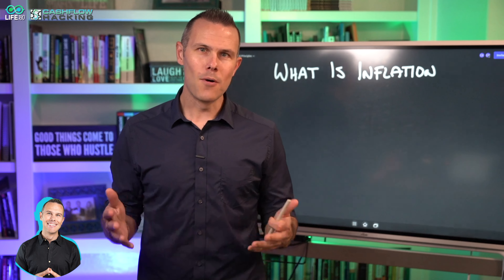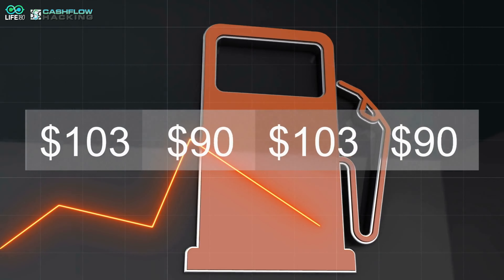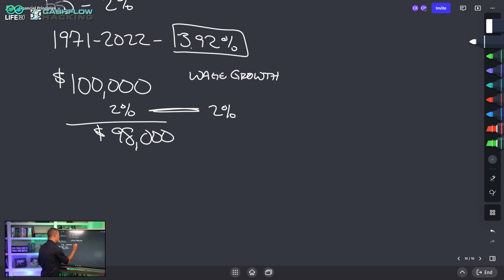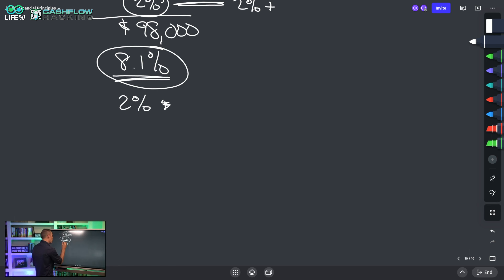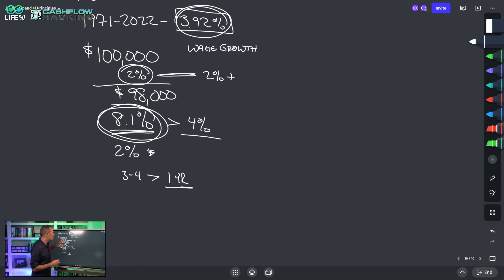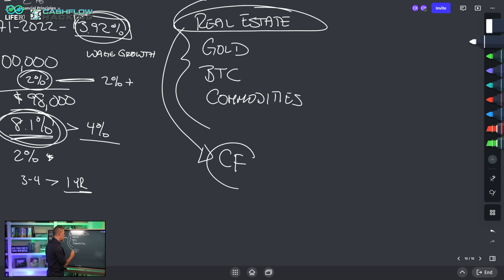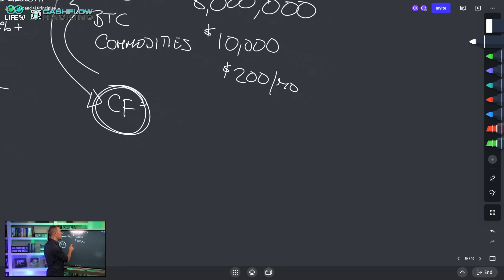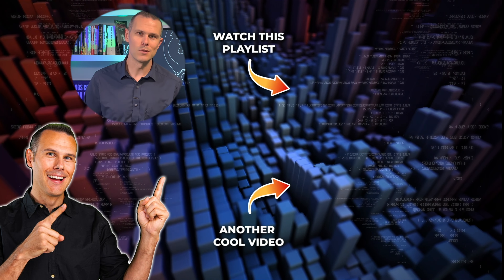Understanding Your Money: How Inflation Impacts YOU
In this video, we're going to explore the concept of infinite banking and how it affects you. We'll start by understanding how inflation works and how it impacts your bank account. We'll also look at how infinite banking affects the economy and the way we live our lives.

If you're curious about the way inflation works or want to learn more about infinite banking, then this video is for you! We'll cover all the basics of infinite banking, so you can understand the impact it has on your bank account, your economy, and your life!

💥Set up a call to discuss your finances or life insurance business💥

📖 Chapter Timestamps Here ⏰
0:00 Intro to understanding inflation
1:00 How to deal with Inflation
1:50 What is Inflation and how it impacts your money
3:00 How the Federal Reserve Affects Inflation
5:04 You Can't Squeeze Inflation Back Into the Tube
8:10 How to Protect Yourself Against Inflation
9:50 Cashflow Hacking Beats Inflation
11:25 Focus on Cash Flow NOT Accumulation

🤔 ABOUT LIFE180 😃
Chris Kirkpatrick launched LIFE180 as a solution to a problem.  As the director of business development for a Fortune 1000 life insurance / broker dealer, he became disenchanted with the financial industry because of the lack of education provided to clients and how "financial advisors" were really just glorified sales people.

So...  LIFE180 was launched to help give relevant financial education for people to create wealth.  Along the journey, LIFE180 has evolved.  Chris quickly realized he was passionate about not just helping entrepreneurs on how to leverage their money, but how to build their businesses.

Over the past 5 years, Chris has spent thousands of hours mastering the art of online business development for himself and clients.  In 2020, LIFE180 morphed into a full service online business launch and development agency.  If you need any help creating more revenue or generating more leads online, LIFE180 can help.